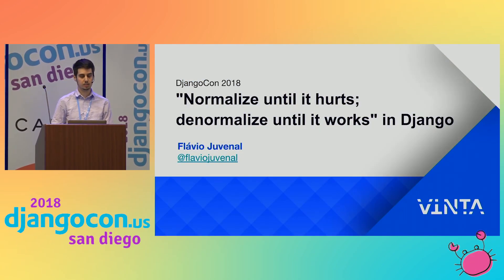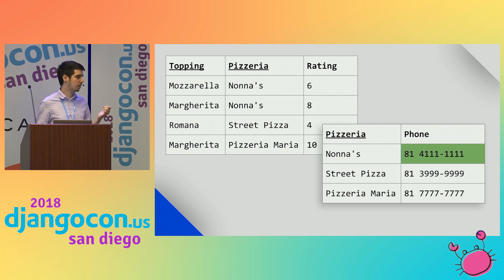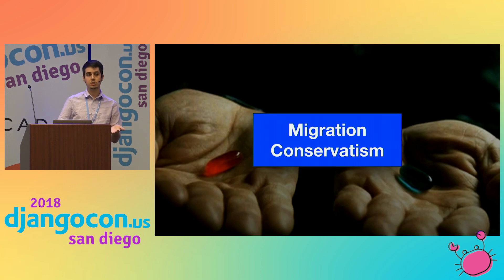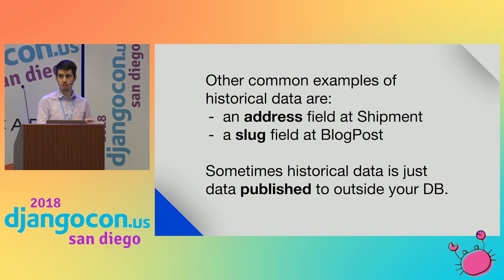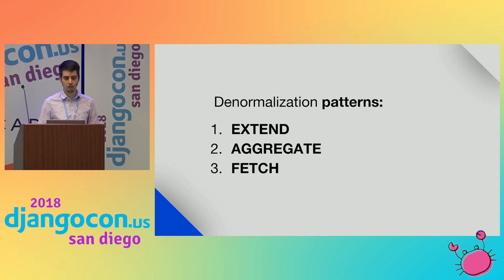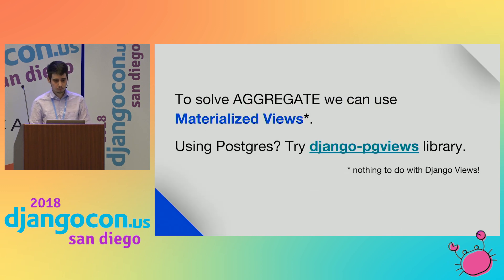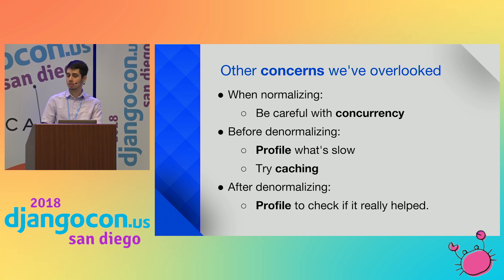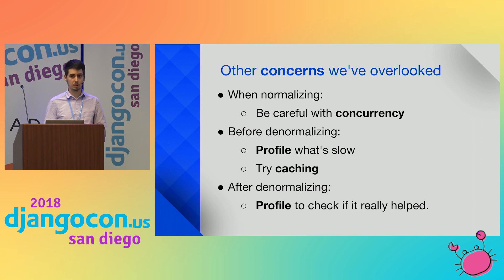DjangoCon US 2018 - "Normalize until it hurts; denormalize until it works"... by Flávio Juvenal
DjangoCon US 2018 - "Normalize until it hurts; denormalize until it works" in Django by Flávio Juvenal

There’s a good practice that says “a database is a representer of facts”. If there’s more than one way to extract a single fact from the database, then there’s a redundancy in it. Every redundancy can cause different anomalies in the data, which in turn cause bugs in the application. To avoid that, there’s a process called normalization, which involves following sets of rules to restructure the database to remove redundancies without losing the original facts. The traditional set of normalization rules are the so-called Normal Forms: First Normal Form, Second, Third, etc. Unfortunately, those are frequently overlooked by developers due to their excessive formalism. But in fact, even the Normal Forms aren’t enough to avoid anomalies, since they’re concerned about redundancies only in a single table*. Since cross-table dependencies are very common in modern applications, we must go beyond normal forms to prevent problems.

In this talk, we’ll present normalization rules on a friendly language, going beyond normal forms. We’ll understand how the software requirements cause dependencies in database tables, both in-table and cross-tables. We’ll show real examples of non-trivial dependencies that happen on Django models. We’ll discuss how normalization prevents redundancies, inconsistencies, anomalies, and bugs. Knowing that normalization can cause slowdowns in queries, we’ll present how to increase performance with denormalization, which is not the same of not normalizing. Instead, denormalization means being able to represent data in multiple ways to speed up queries without introducing inconsistencies. We’ll discuss Django-related denormalization tools that use cronjobs, indexes, caching, materialized views and triggers, and NoSQL.

*It’s common to ignore the fact that normal forms only discuss redundancies inside a single table/record/relval. More about this in this article reviewed by Codd, Fagin and Date, key figures of the relational model.

LINKS:
Follow Flávio Juvenal 👇